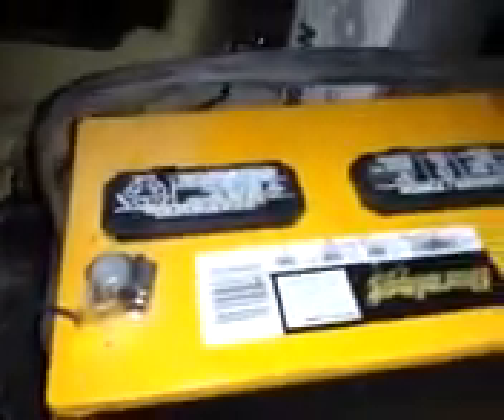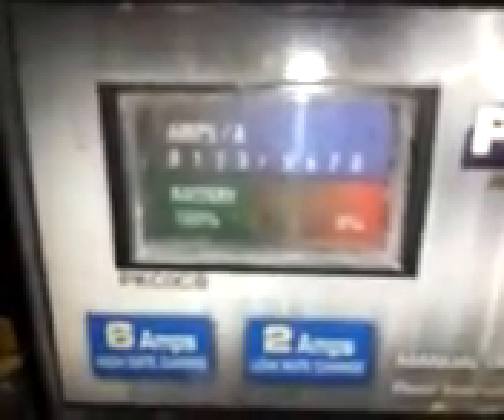How to maintain a good 12 volt battery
maintenance on a 12 volt battery